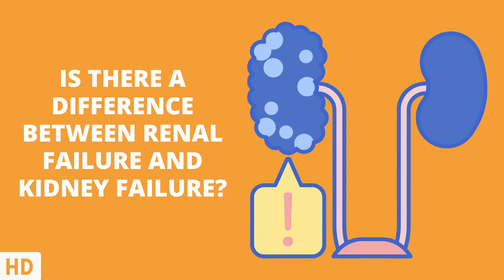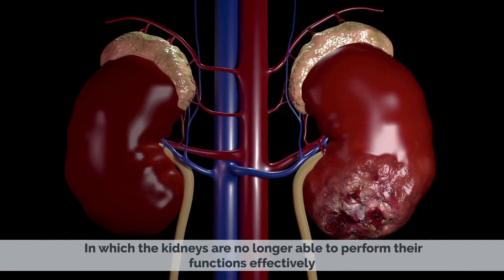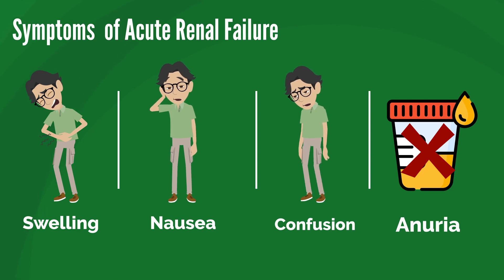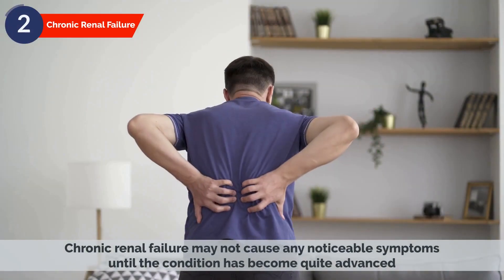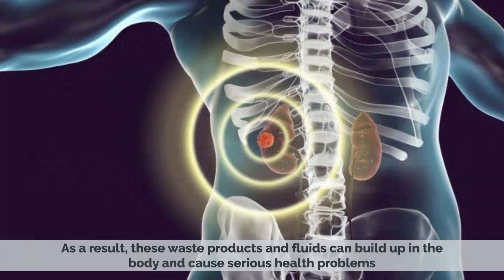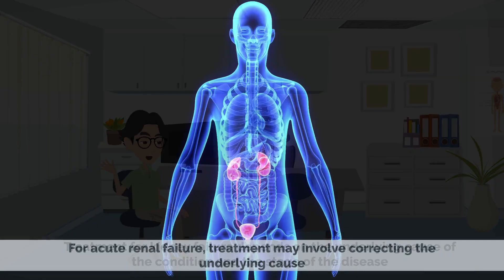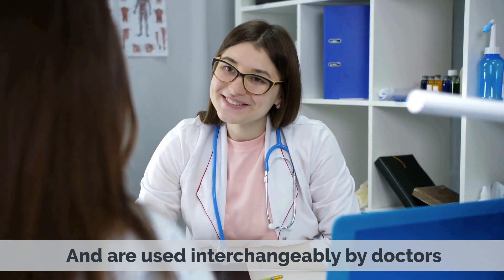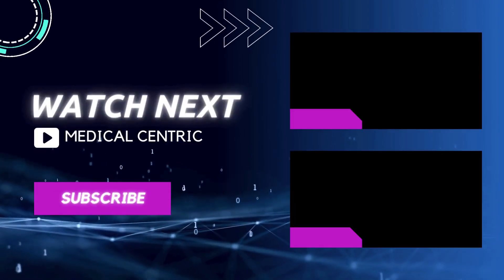Renal Failure or Kidney Failure: Know the Difference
Chapters

0:00 Introduction
0:42 Acute renal failure
1:20 Chronic renal failure

The kidneys are essential organs in the body, responsible for filtering waste products from the blood and removing excess fluids. When the kidneys stop functioning properly, waste products and fluids can build up in the body, leading to serious health complications.

The terms "renal failure" and "kidney failure" are often used interchangeably, but there is a subtle difference between the two. Renal failure specifically refers to a failure of the kidneys themselves, while kidney failure can refer to any condition that impairs kidney function.

Renal failure can be caused by a variety of factors, including diabetes, high blood pressure, and kidney infections. Symptoms of renal failure may include decreased urine output, swelling in the legs or feet, and fatigue.

Kidney failure, on the other hand, can be caused by a range of factors beyond just kidney disease. These factors can include medication side effects, dehydration, and certain types of cancer. Symptoms of kidney failure may include high blood pressure, nausea, and difficulty concentrating.

It's important to note that both renal failure and kidney failure can be serious conditions that require medical attention. If you're experiencing symptoms of either condition, it's important to talk to your healthcare provider to determine the underlying cause and appropriate treatment.

In summary, while renal failure and kidney failure are often used interchangeably, there is a subtle distinction between the two. Renal failure specifically refers to a failure of the kidneys themselves, while kidney failure can refer to any condition that impairs kidney function. Understanding the difference between these terms can help you better understand your own health and seek appropriate medical care when needed.